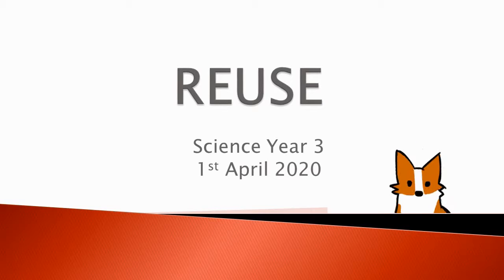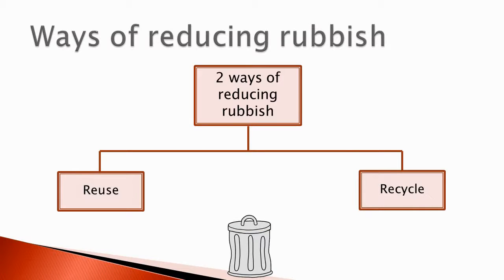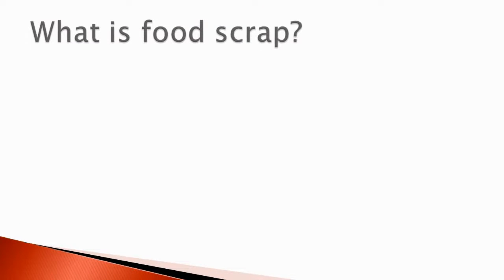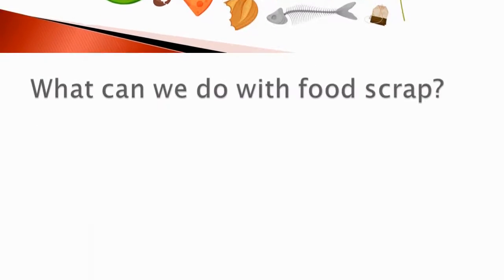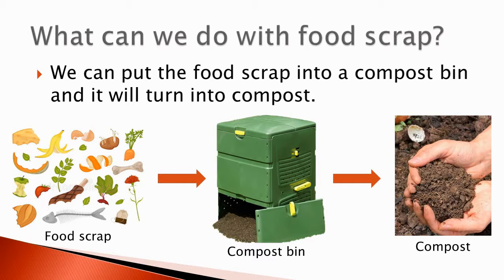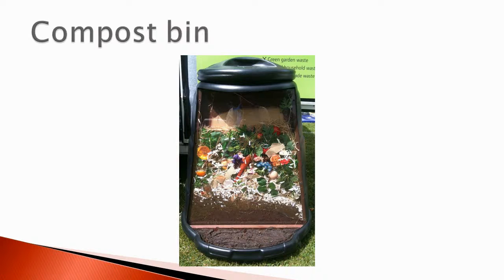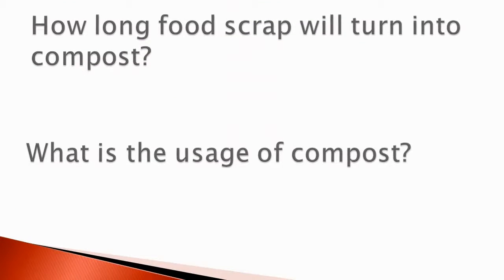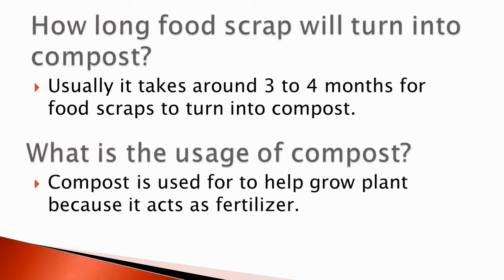[Science Year 3] Reusing food scrap - 1st April 2020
This video explains on what way we can reuse food scrap. Hopefully this video is clear and the students are able to understand.